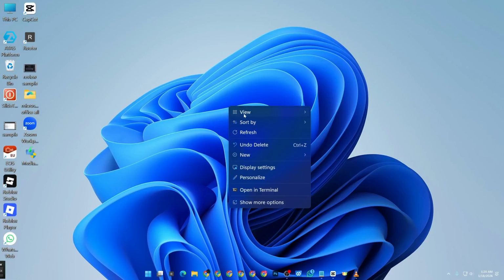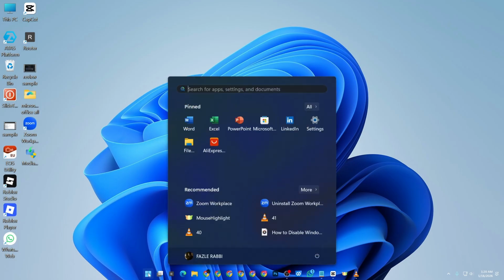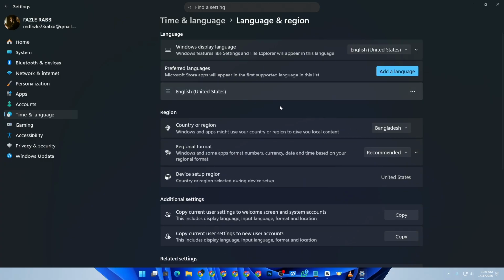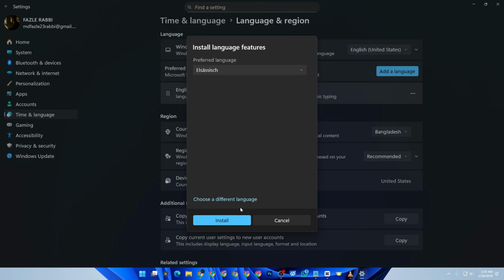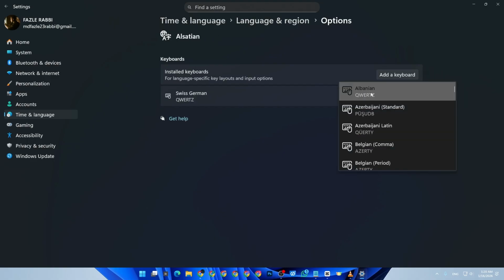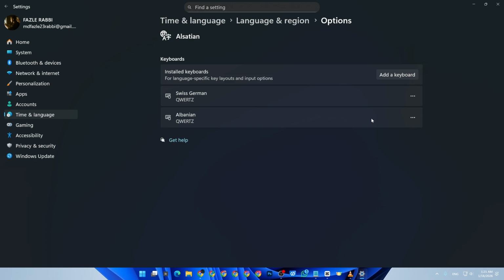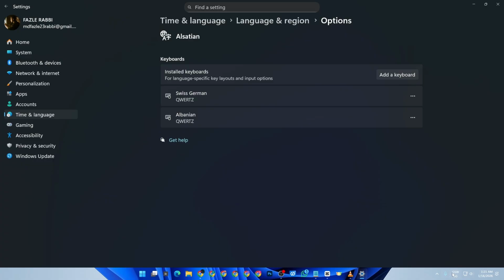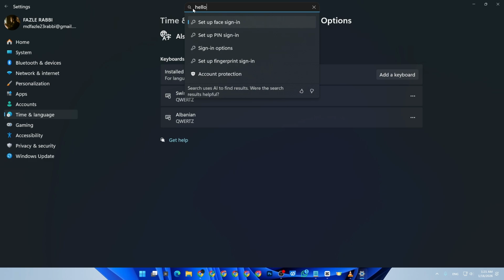How to Change Language on Windows 10 Keyboard – (2026) Step By Step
Learn How to Change Language on Windows 10 Keyboard by adding keyboard languages, switching input methods, and using shortcuts to type in different languages easily.